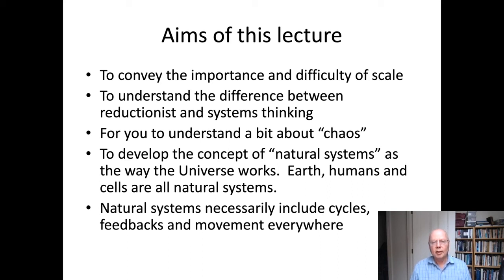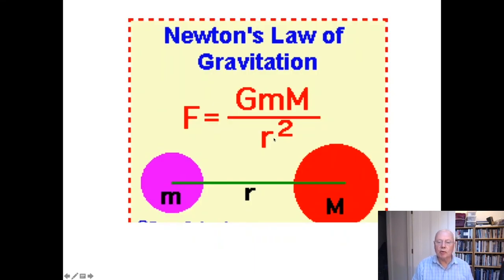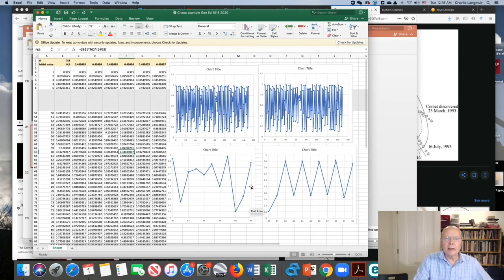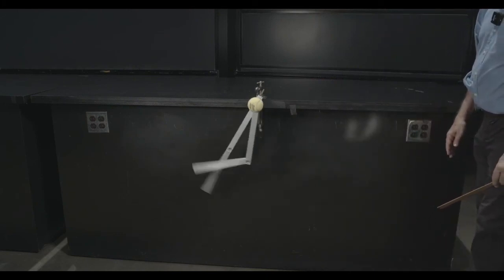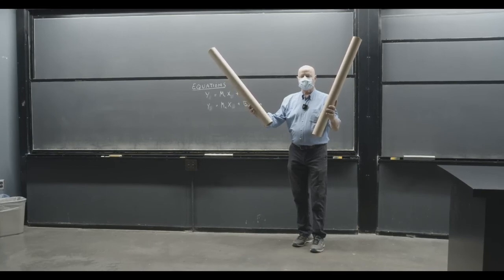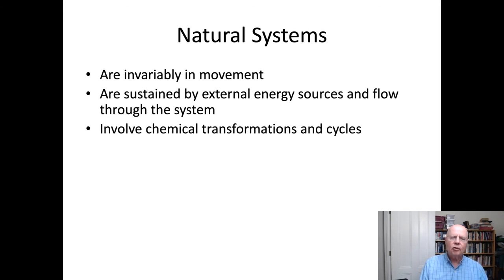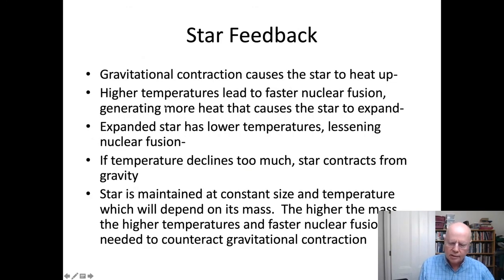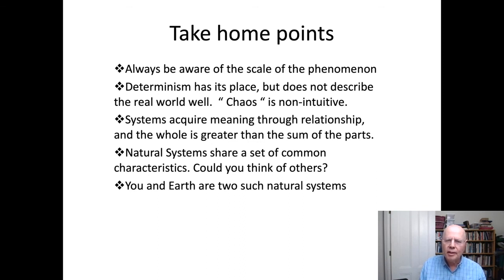Lecture 2 h264